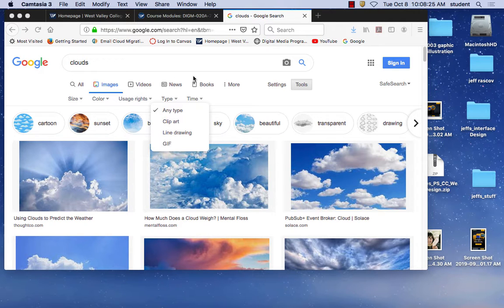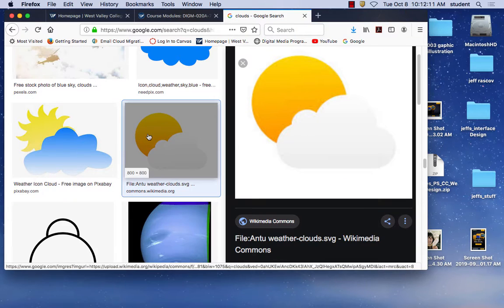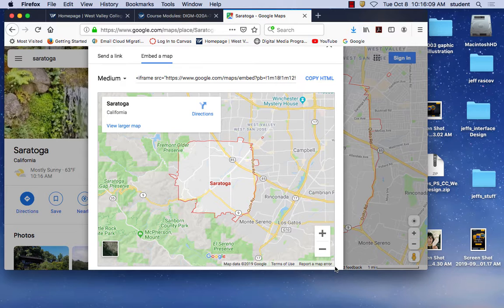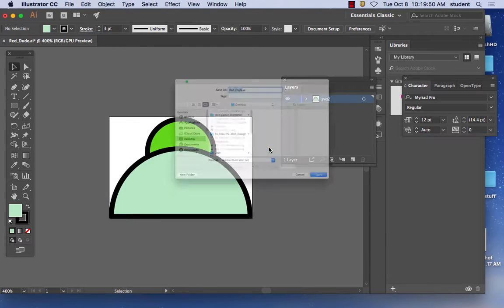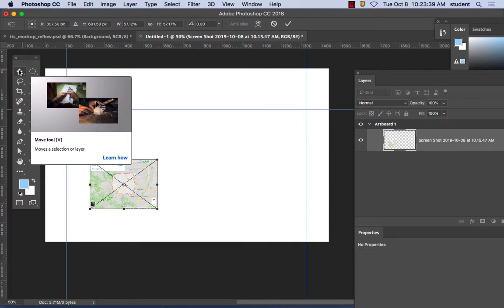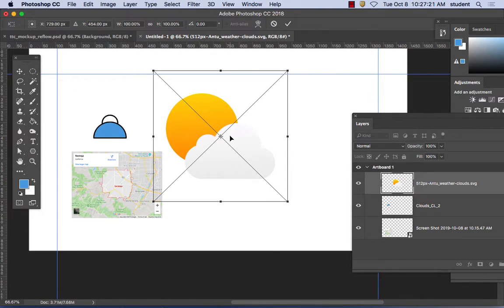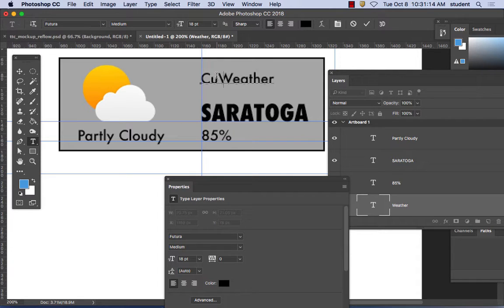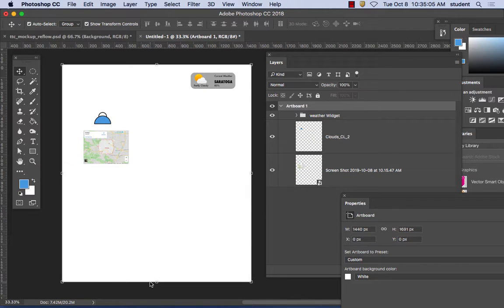jeff_talks_making_art_for_website